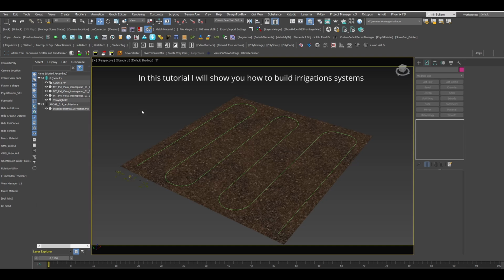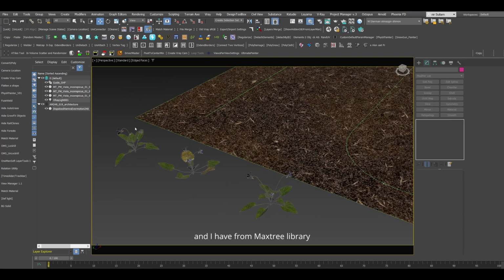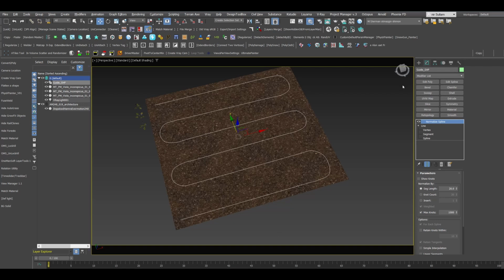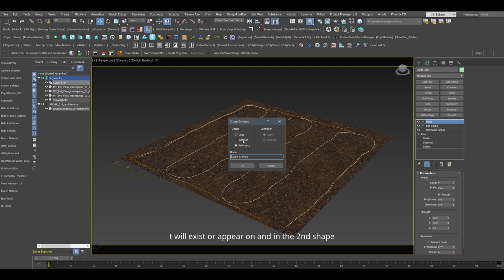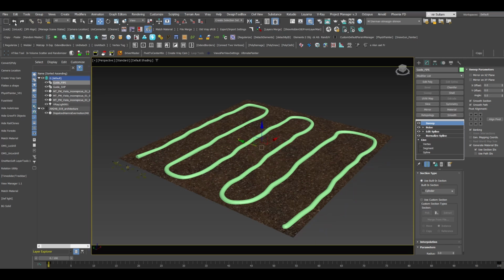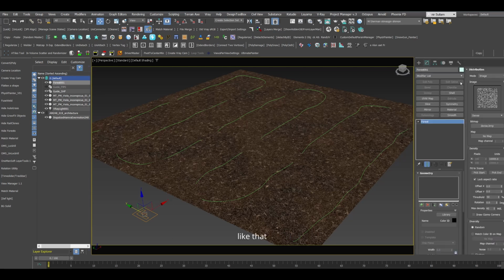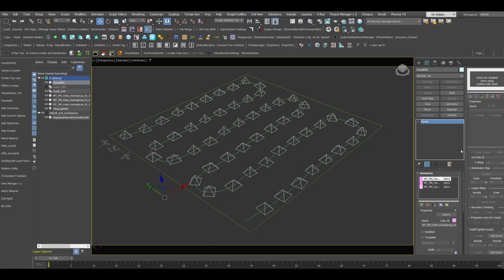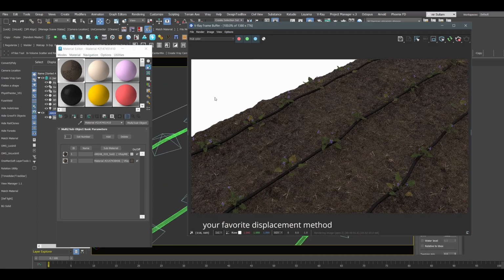Create Drip Irrigation System (Taftafot) using ForestPack (3ds Max)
Visualize a Drip Irrigation System (TAFTAFOT) using ForestPack. build The Israel irrigation system with the help of ForestPack.